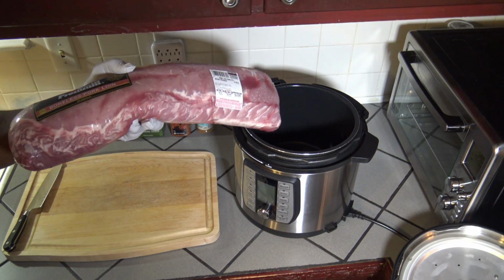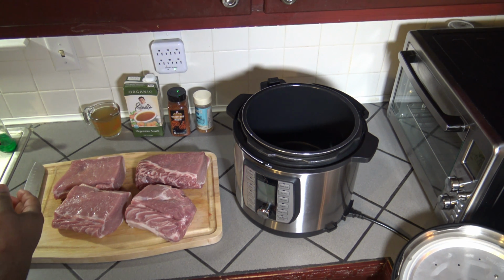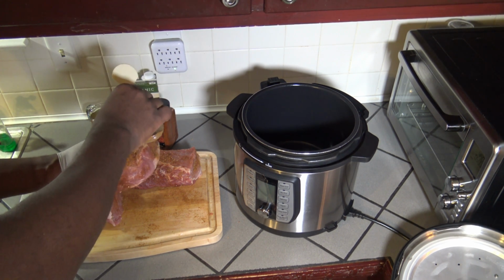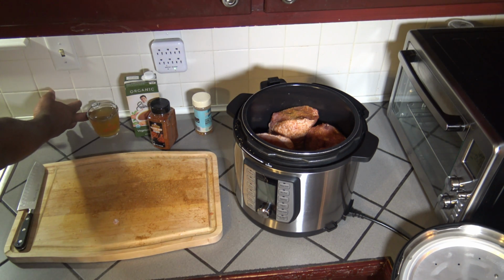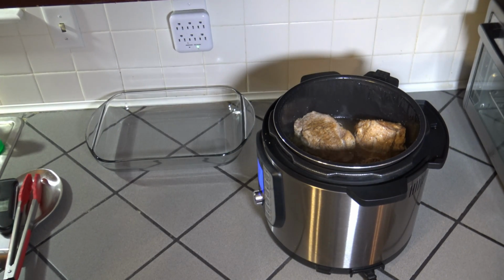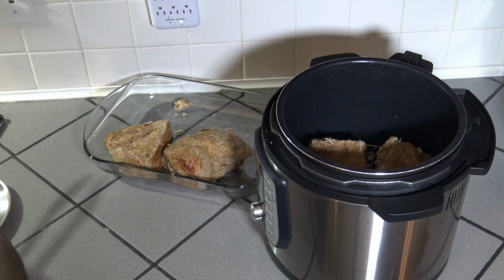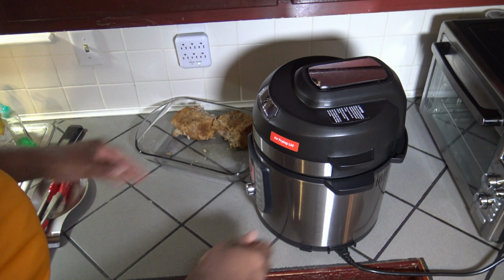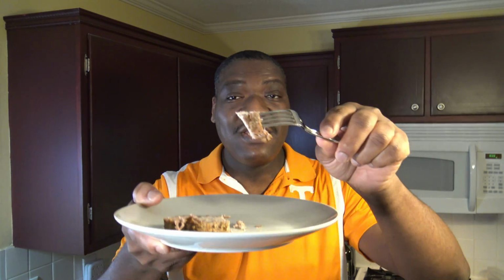Giant Pork Loin, Emeril Lagasse Pressure Air Fryer Recipe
Giant Pork Loin, Emeril Lagasse Pressure Air Fryer Recipe.  A large whole pork loin cooked in a pressure cooker air fryer.  You can use your own pressure air fryer.  The Emeril Lagasse Pressure Air Fryer is used, but this recipe will work with others.  Like the Ninja Foodi, Instant Pot Duo Crisp + Air Fryer, and other similar pressure air fryers.  You can do it yourself, cook a whole pork loin in your pressure air fryer.  The Emeril Lagasse Pressure Air Fryer used is the 8-quart model.  It can hold large meats and cook them very well.  The full recipe is demonstrated.

Full Recipe:

Ingredients:
1 Pork Loin, 6-8 Pounds
1 Cup Vegetable Stock
Pork Rub

Instructions:
1. Cut the pork into 4 pieces. This will help ensure all the pork cooks well under pressure.
2. Cover the pork with your pork rub of choice and place them into the pot. Make sure nothing is over the max fill line.
3. Pour in the broth.
4. Place the pressure cook lid onto the Emeril Pressure Air Fryer.
5. Lock the lid so it is sealed.
6. Press the Pressure button and turn the dial to Pork.
7. Press the dial in and confirm.
8. Press the Time button and adjust the cooking time to the total weight of the meat times 10, and minus 10 minutes. (So, a 7-pound Pork Loin should be cooked for 60 minutes.)
9. Press the dial in to start the cook.
(It may take about 13 minutes to fully pressurize.)
10. When the cooking time completes, allow 10 minutes of natural release. Then press the pressure release slider, to release the remaining pressure. Use caution when releasing pressure.
11. Check the meat temperature is at least 145° F., but it will likely be much hotter.
12. Remove the pork from the pot and place it into a pan.
13. Rinse and dry the pot with paper towels.
14. Place the pot back into the Emeril Pressure Air Fryer.
15. Insert the wire rack.
16. Place 2 pieces of pork onto the wire rack.
17. Put on the air fry lid.
18. Press the Air Fry button and turn the dial to Beef. (375° F.)
19. Press the Time button and turn the dial to about 11 minutes. (You want a minute or 2 more than 10 minutes, to avoid the air fry fan going into cool down mode during your searing.)
20. Press the dial in to start the cook.
21. Allow the air fry to run for 5 minutes and then lift the lid off, to pause the cook.
22. Remove those 2 pieces.
23. Then repeat air frying process for the remaining 2 pieces.
24. Enjoy!

Emeril Lagasse Pressure Cooker, Air Fryer, Steamer & All-in-One Multi-Cooker. Pressure & Crisper Lid, Glass Lid. Emeril Recipe Book. (8 QT With Accessory Pack)

Artist : Nat Keefe & BeatMower
Title : Bro Time